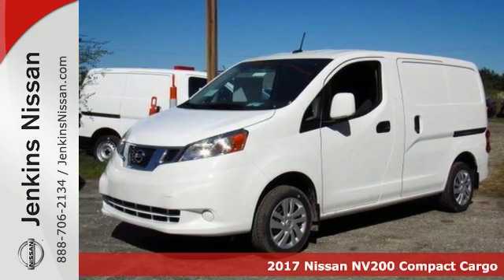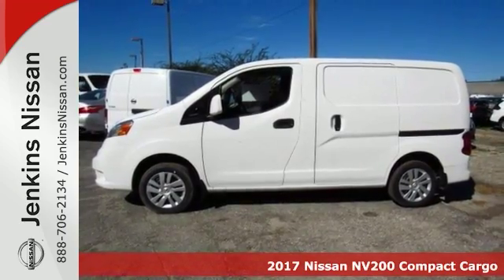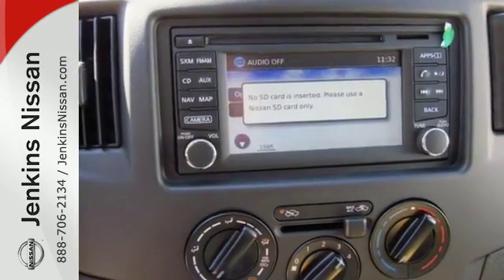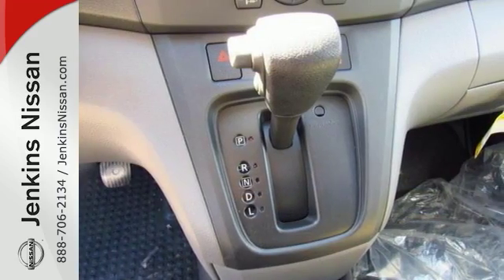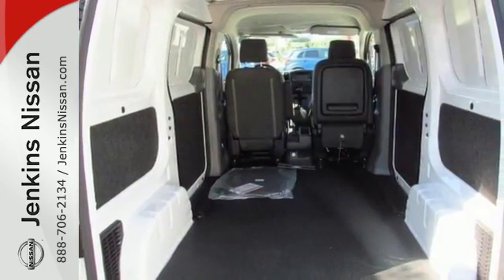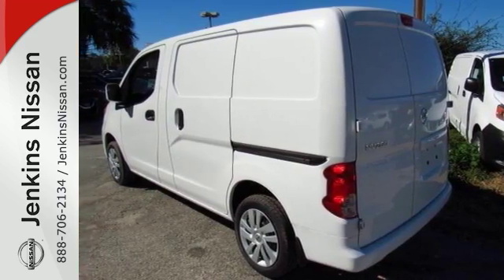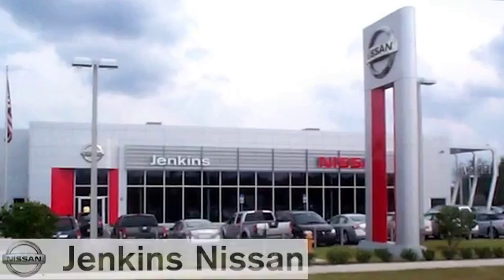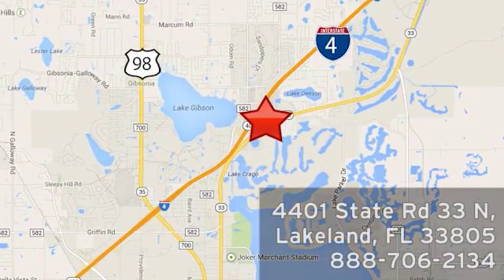New 2017 Nissan NV200 Compact Cargo Lakeland FL Tampa, FL 17NV218 - SOLD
Year: 2017
Make: Nissan
Model: NV200 Compact Cargo
Trim: SV 2.0L CVT
Engine: 2.0 L 4 Cyl. Cyl.
Color: Fresh Powder
Stock #: 17NV218
VIN: 3N6CM0KN1HK701528
This 2017 Nissan NV200 COMPACT CARGO SV will sell fast!! Save money at the pumps knowing this Nissan gets 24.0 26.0 MPG *Please let us help you with Finding the ideal New, Preowned, or Certified vehicle, - Getting the best prices and incentives available and Explaining purchase, lease, and financing options.* *Jenkins Nissan prides itself in exceeding all customer expectations! The next step? Give us a call to confirm availability and schedule a hassle free test drive! We are located at: 4401 Lakeland Hills Blvd, Lakeland, FL 33805.* NEW NISSAN SAVINGS -MUST FINANCE w/NMAC OR LOSE $2000 of the New Car discounts. Online pricing includes $1000 December/January Retail Owner Communication. The One To One Incentive is Included on All Titans, 2016 Altima's, and 2016/2017 Frontier. Please check with dealer to confirm your eligibility. Online discounts apply to retail purchase vehicles must be in stock LEASES may vary. OUT OF STATE pricing may vary due to rebate variances and will be assessed a convenience fee of $185 for title processing and tag work. Sales Tax Title License Fee Registration Fee Finance Charges and $799 Dealer Fee are additional to the advertised price. We make every effort to have accurate pricing but occasionally mistakes occur. Please call if you have any questions. Current pricing Valid through 01.31.17

Address:
401 State Rd 33 N